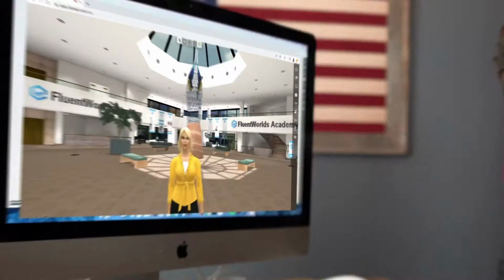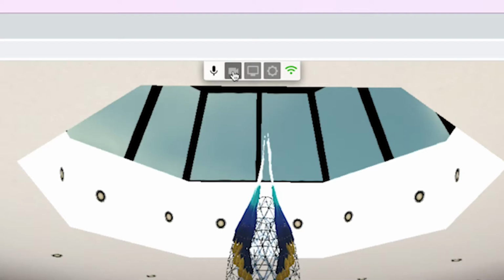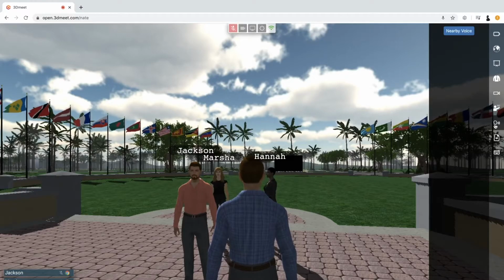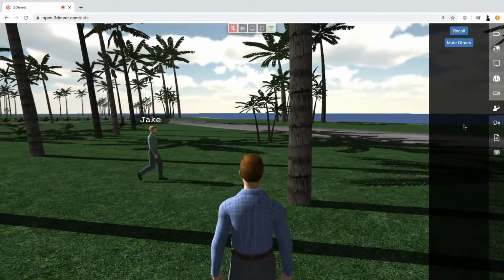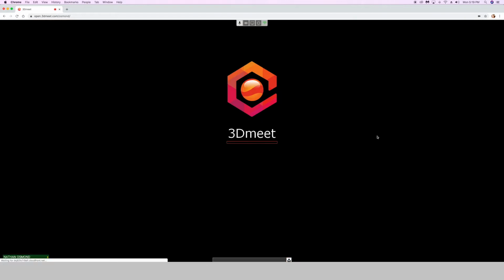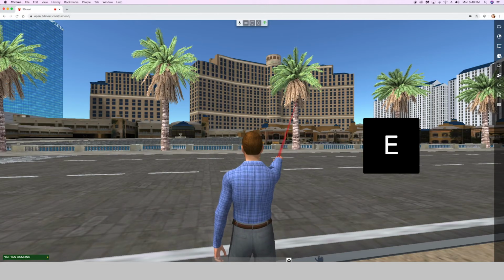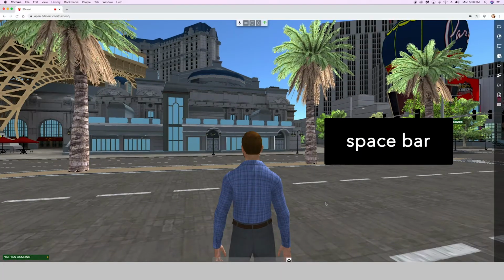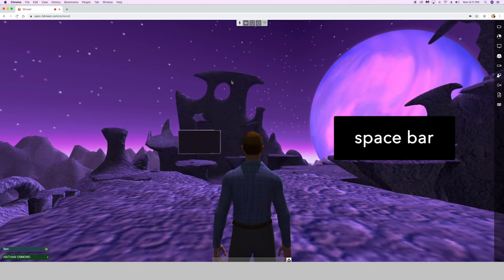How to use 3D Meet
3DMeet gives teachers and students the possibility to become avatars and move in the midst of multiple highly realistic virtual worlds to learn in a context. This is an innovative and entertaining way to learn.